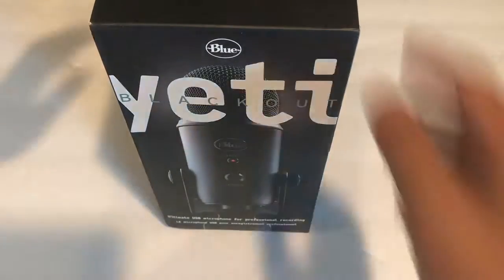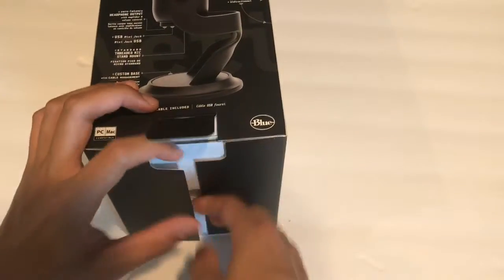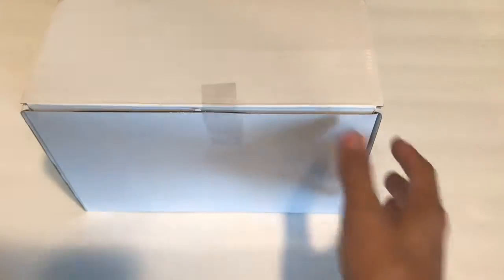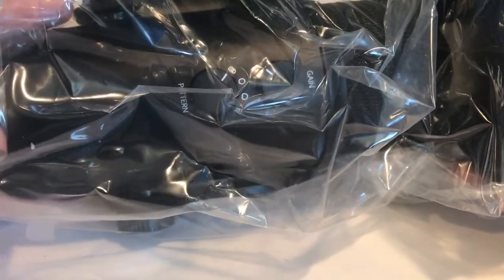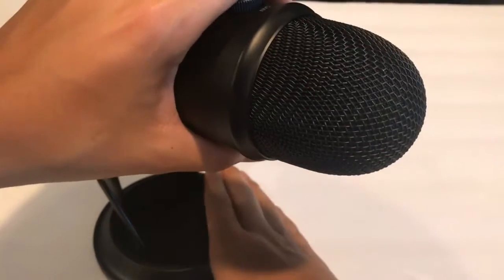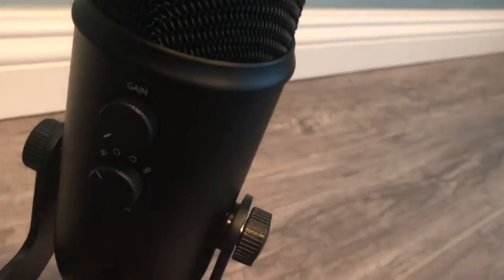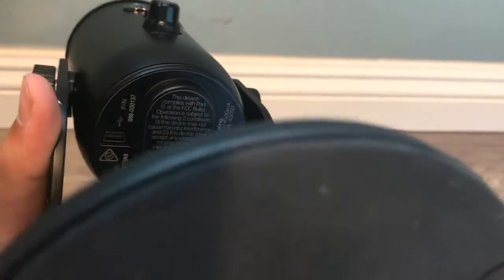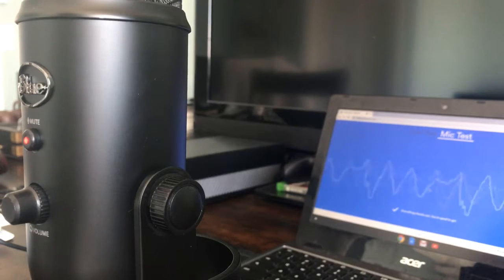Blue Yeti USB Microphone Unboxing!